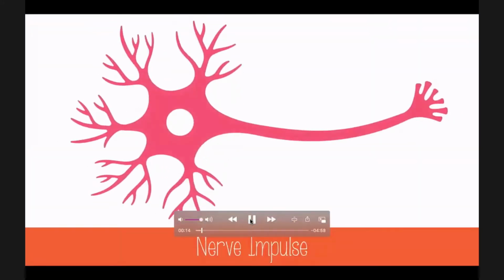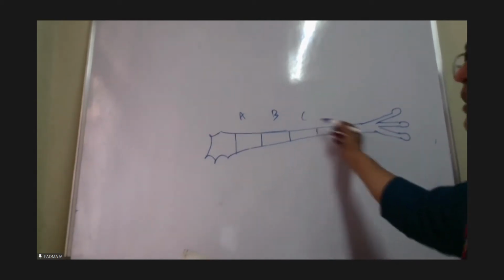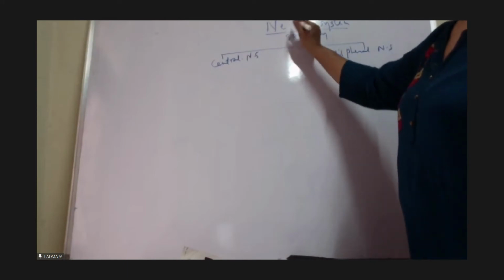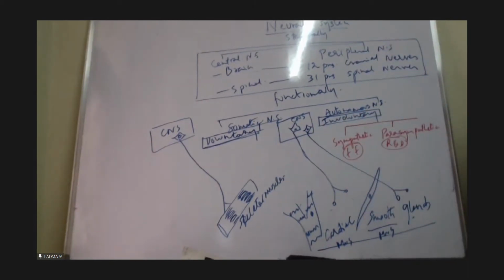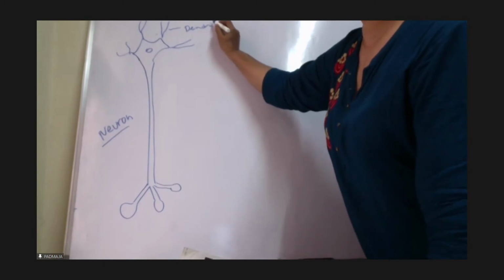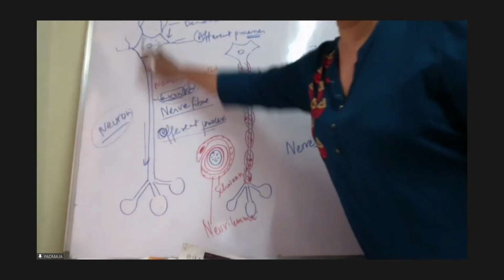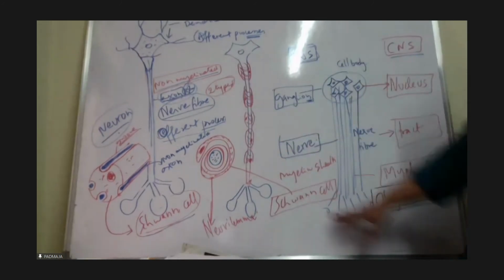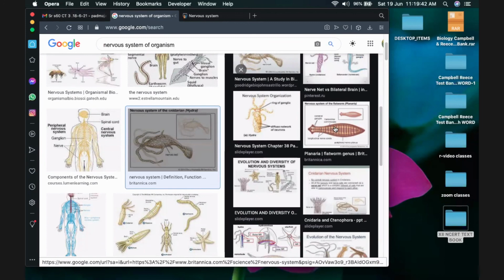Zoology-19/06/2021-Neural Control & Coordination-Types of Neural Systems in invertebrates and Humans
Recap of the chapter till conduction speed, Types of Neural Systems Humans on the basis of structure and function; Types of neural organization in invertebrates.